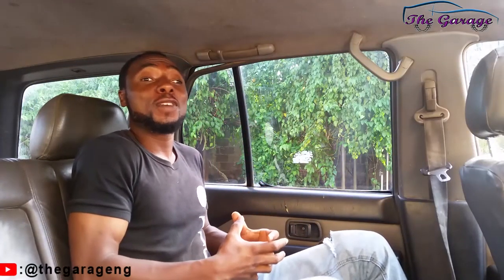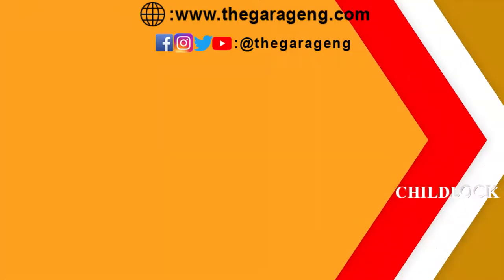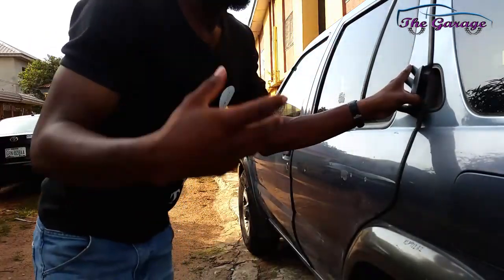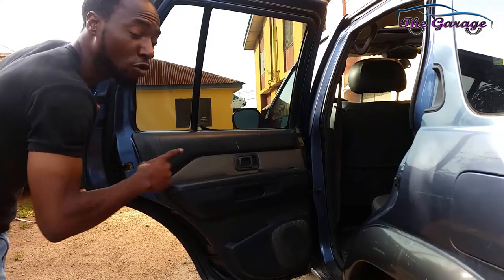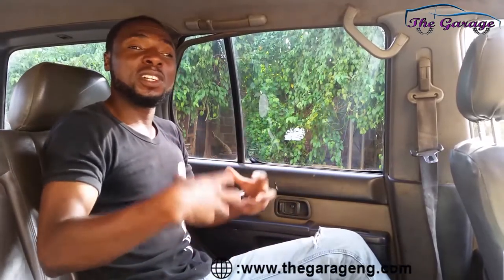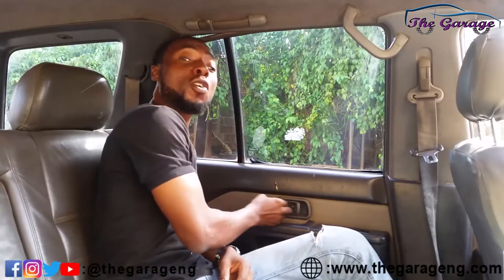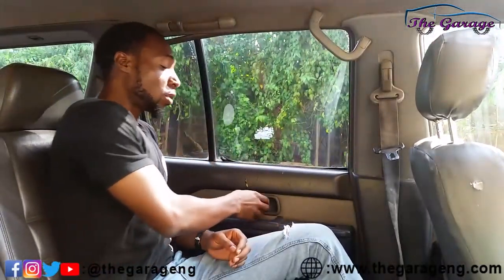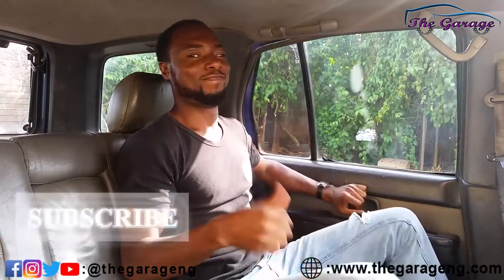Childlock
Childlock is a small safety device on cars with four doors. this video tells you what childlock is and what it does. if you will have children in the rear seats of your car, this video is for you. Stay safe.